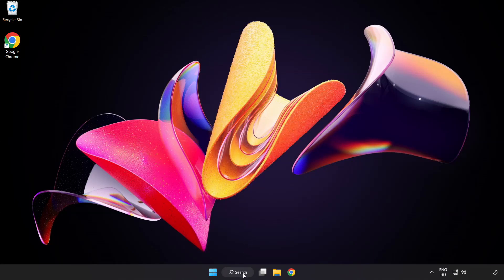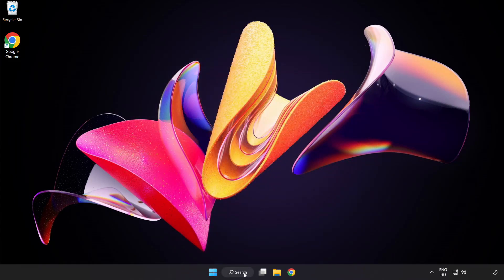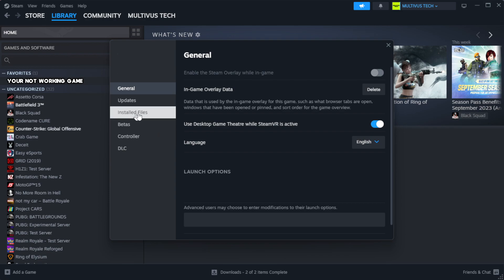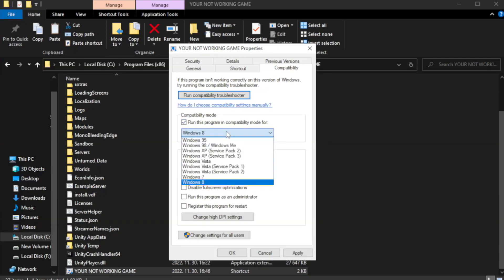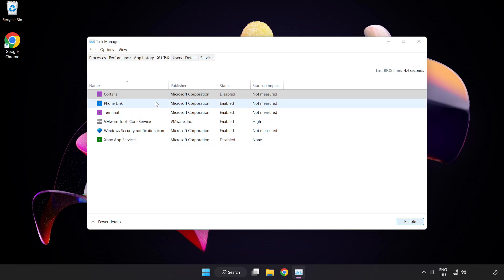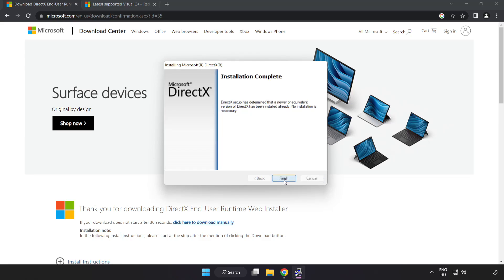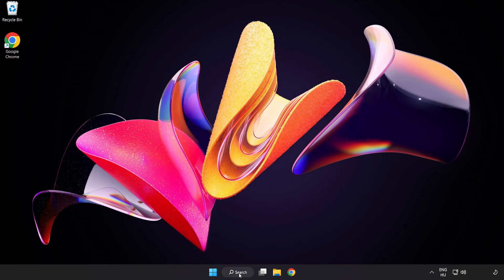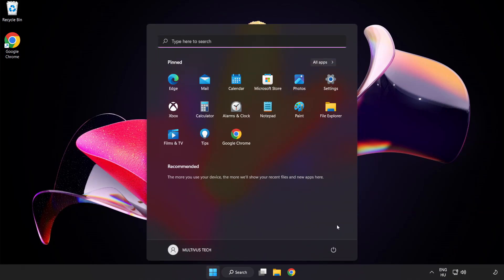How to FIX The Crew 2 Black Screen!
I'm going to show How to FIX The Crew 2 Black Screen Issue!